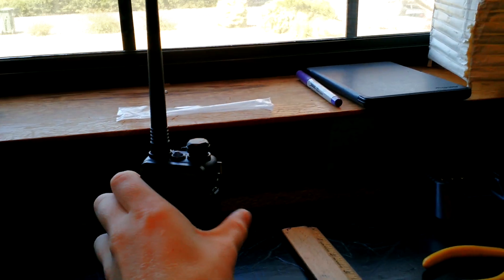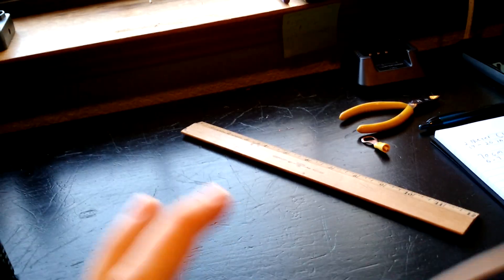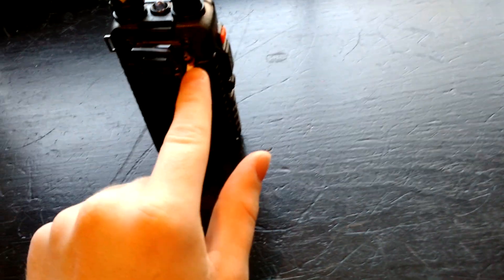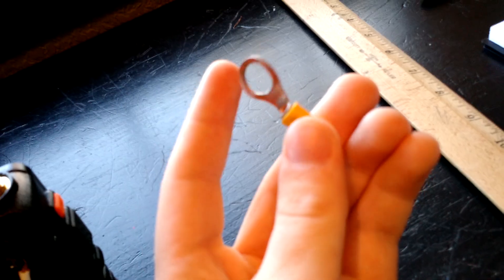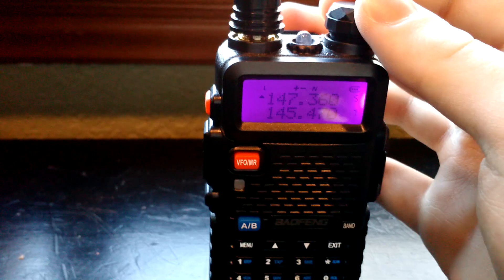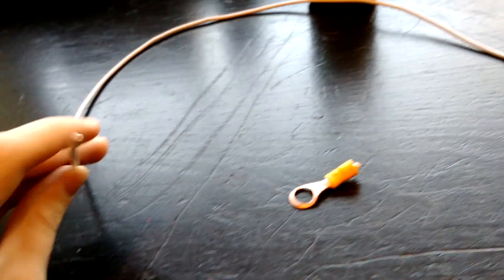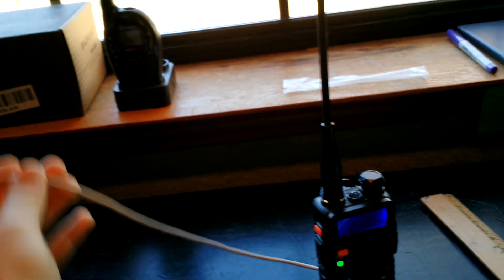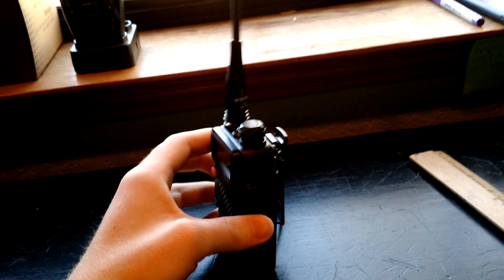Increase HT Range & Performance Free Mod ( Baofeng UV)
Just a quick video on ways to increase performance of a hand held ham radio by attaching a counterpoise UV5R on amazon